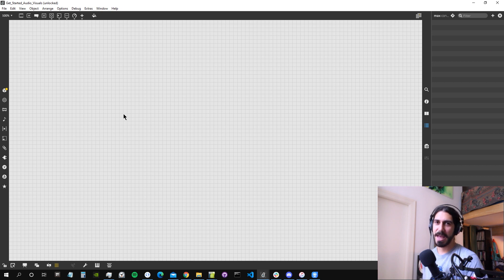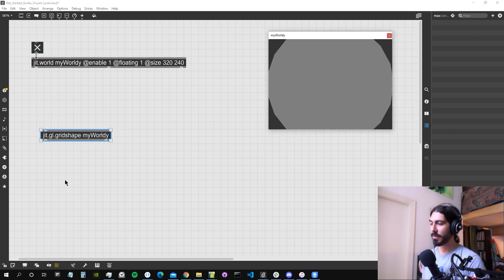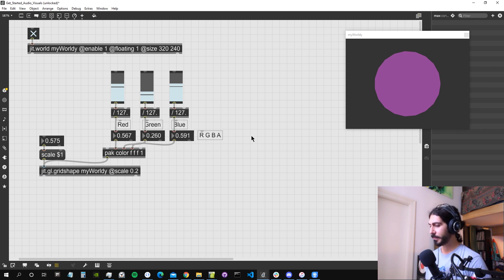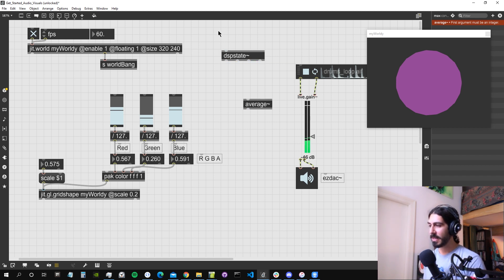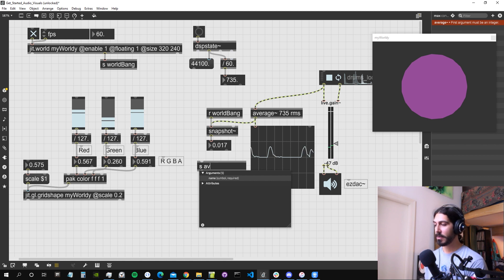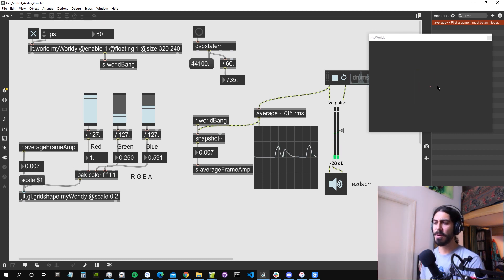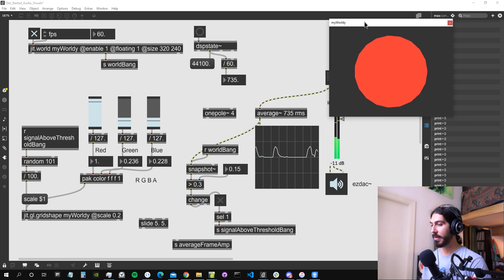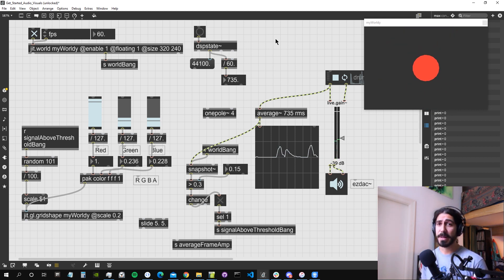3D Audio Reactive Visuals Starter Pack | 01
In this video we start from scratch with some OpenGL visuals.
We create a 3D sphere and scale it using different methods according to an audio input.

This is the video I mention at the beginning (it's the first of a series) ►